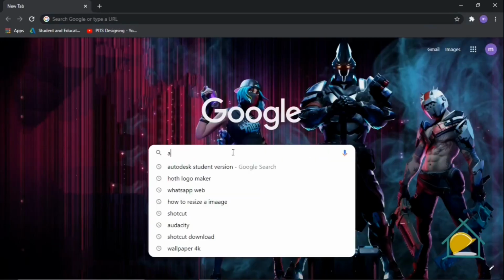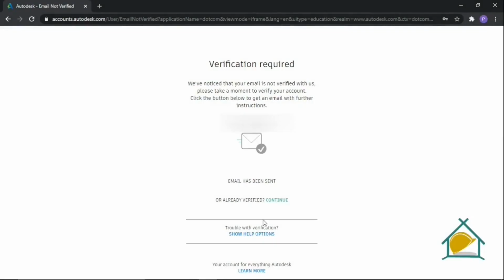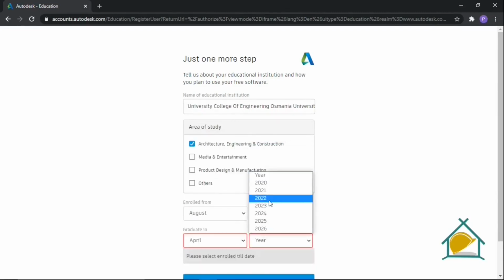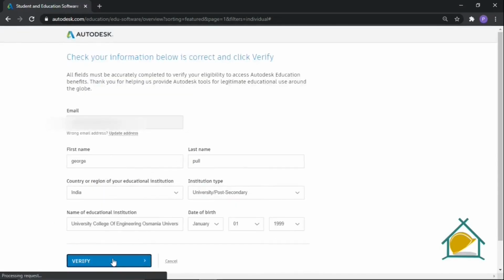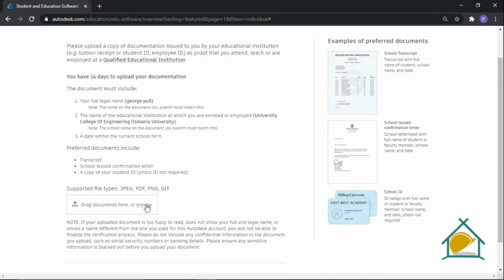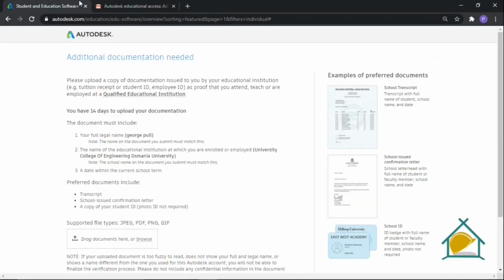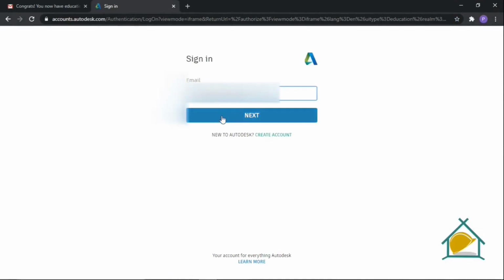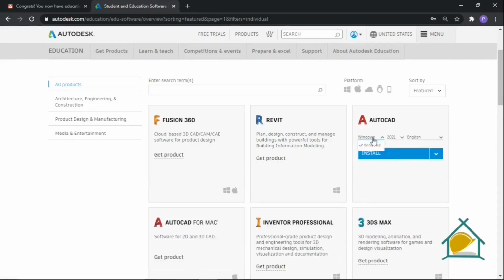Autodesk Student Account Verification 2021-How to create & verify for free Student License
How to verify your Autodesk student account for free

To verify Autodesk Student Account for free Student License to access autodesk products like  Autocad, Revit, 3ds Max, Maya, Fusion 360 latest versions for free
Autodesk has recently updated its guidelines regarding the educational license  and  now its started verifying whether are you eligible for free education license or not,
if you are eligible for education license you can download multi products.
And very important it has now issued 1 year license and renewable as long as you are eligible for the Autodesk Education License

If this video is helpfull